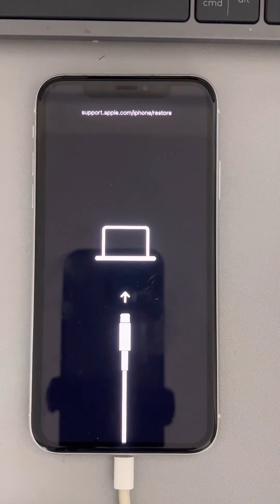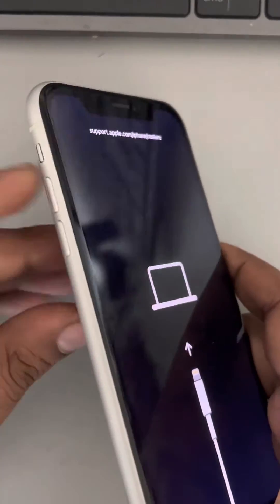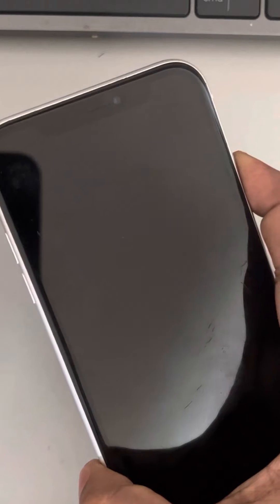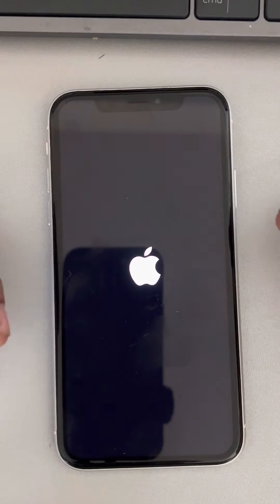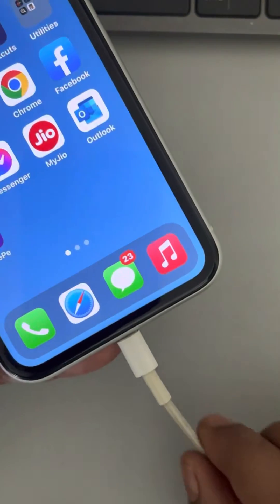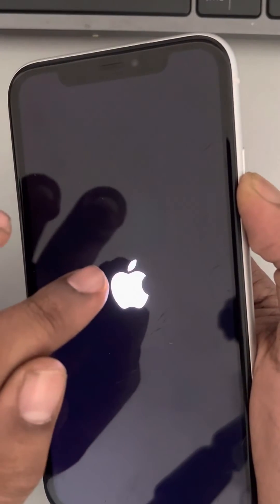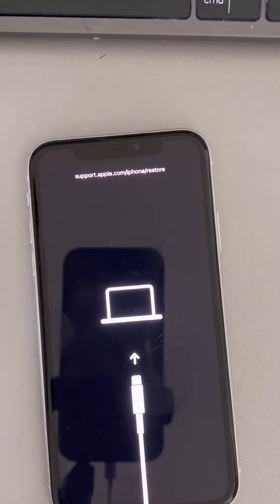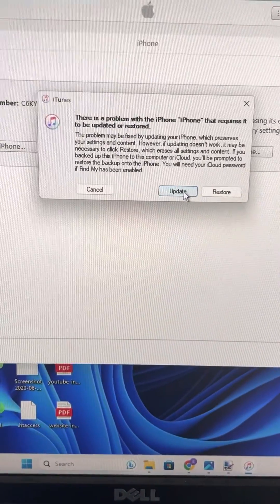iPhone won’t restore in recovery mode, how to fix